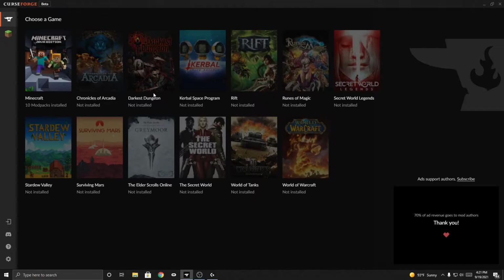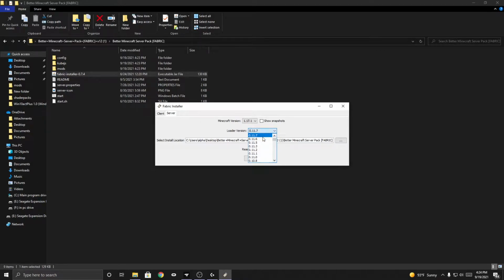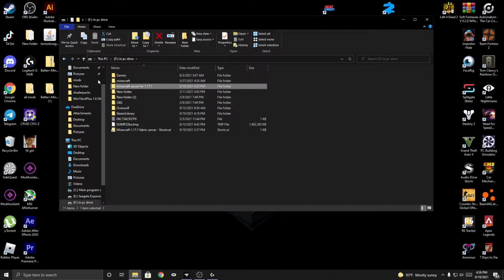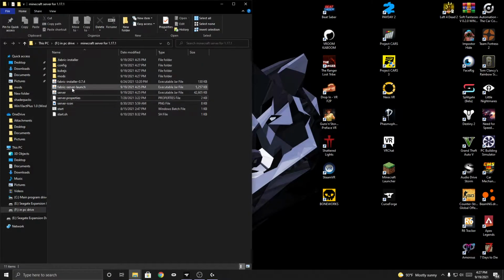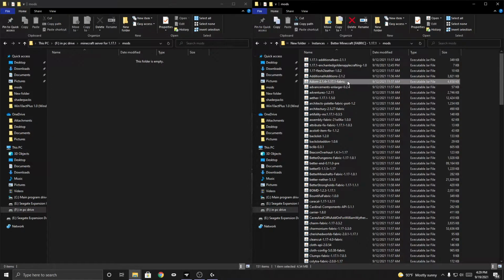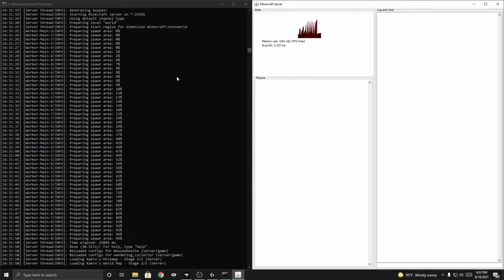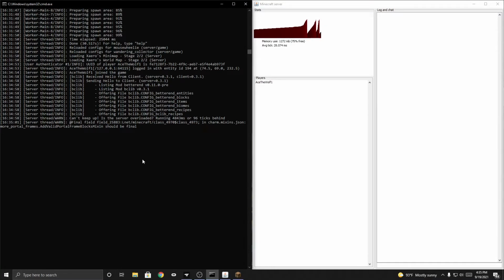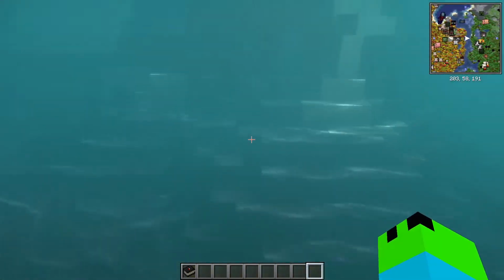How to setup a minecraft server in curse forge (2021)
Sorry for the loud music i forgot to change the volum in premire pro